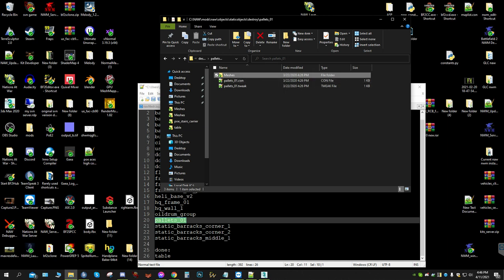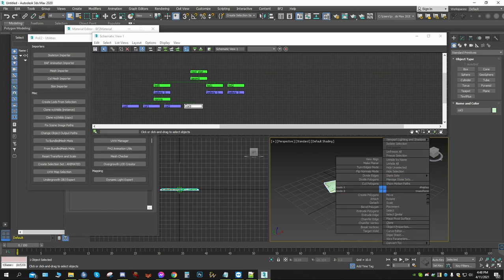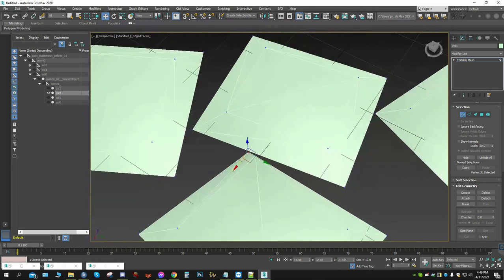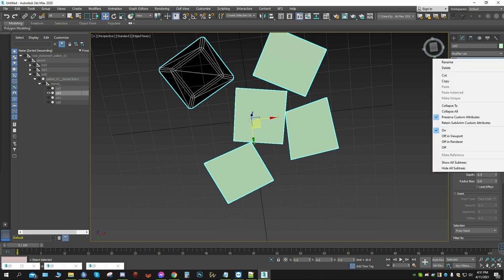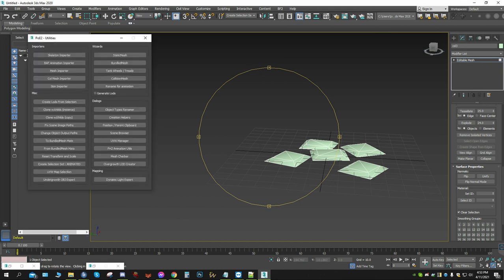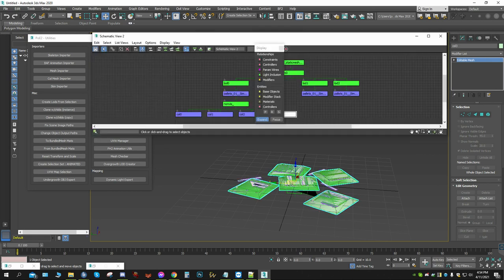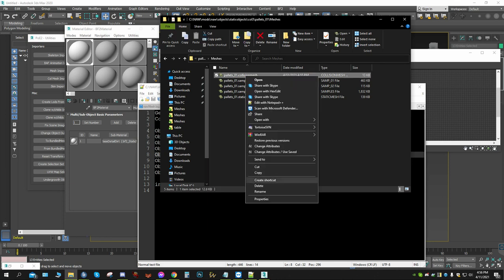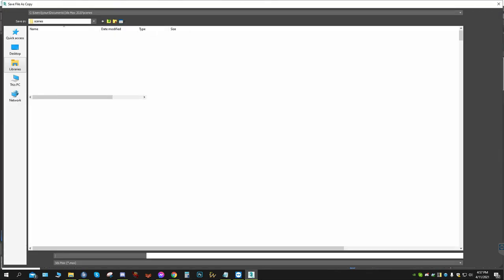Creating Basic Col' 3 For Poe Pallets